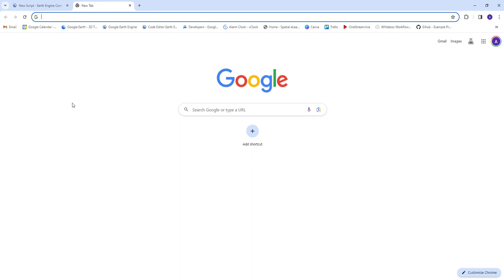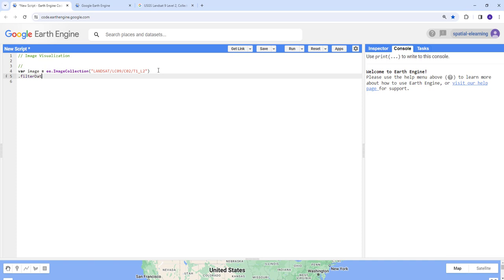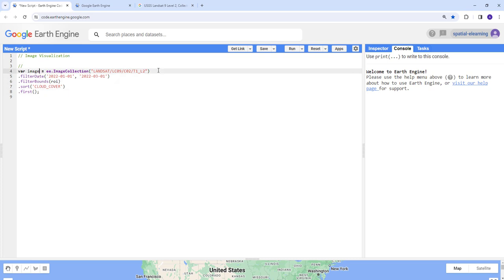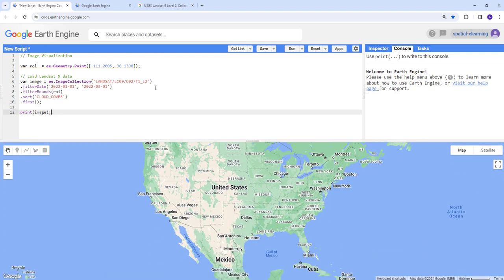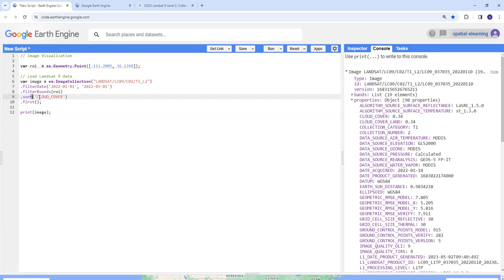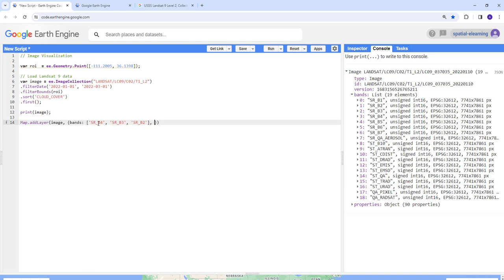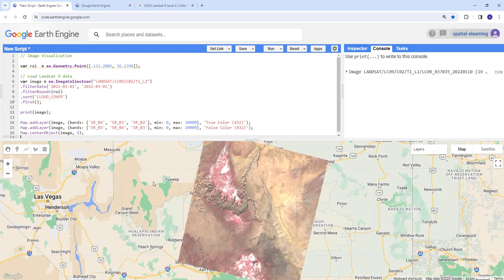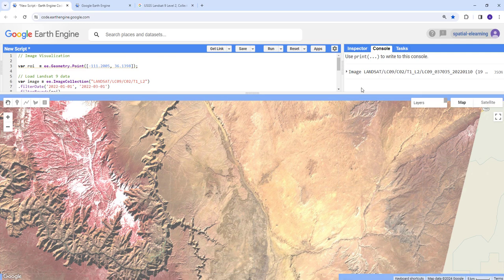Image Visualization in Google Earth Engine | Earth Engine Tutorial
In this tutorial, we will discuss the different Earth Engine Objects and data types using JavaScript API.